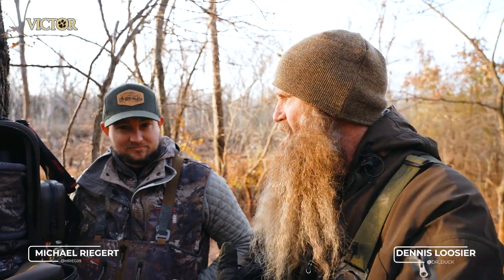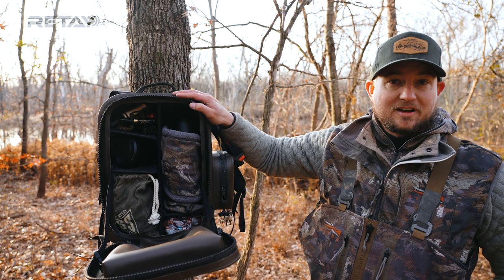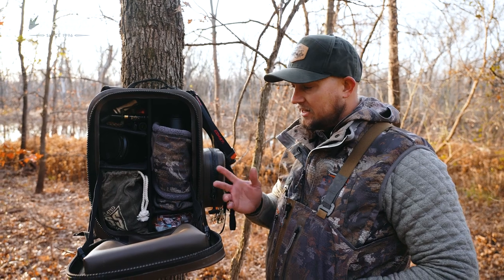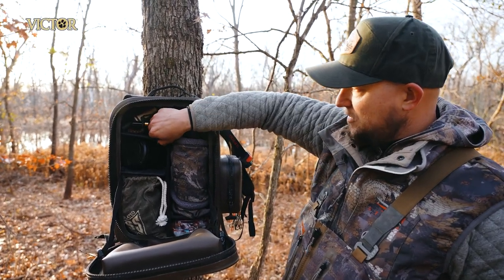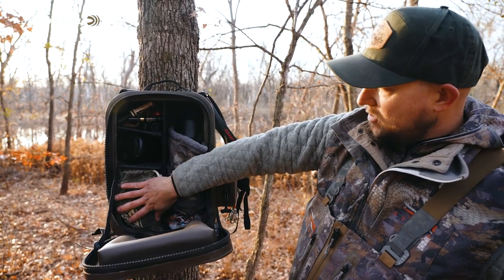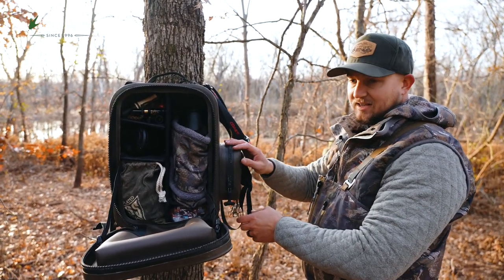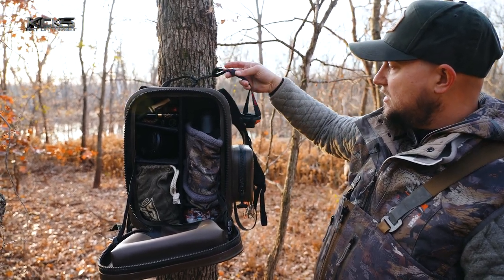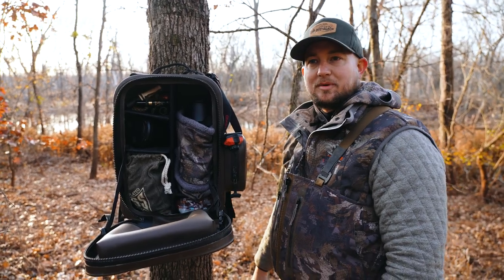Michael's Blind Bag, Journey Backpack | Tips N' Tricks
Michael Riegert explains what he likes to keep in his Journey backpack.